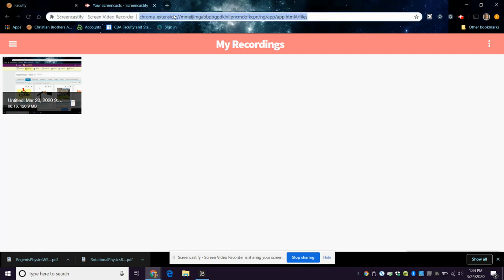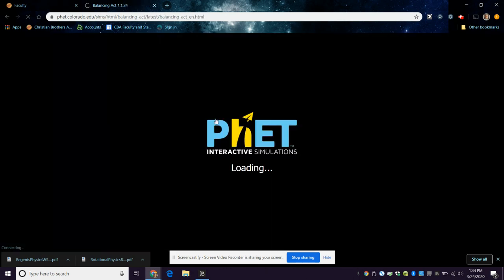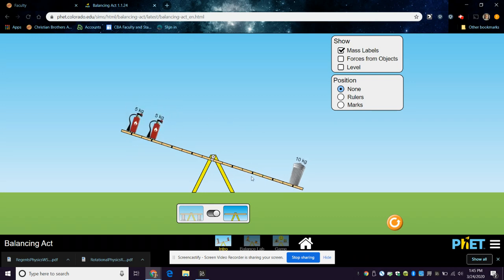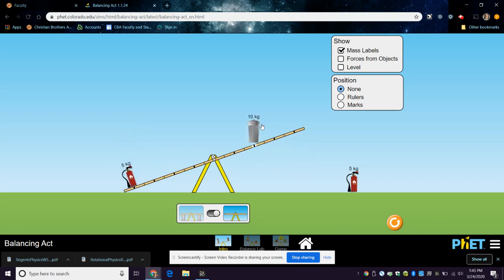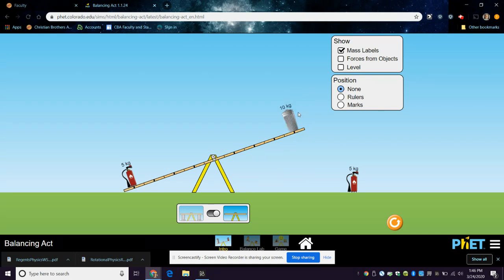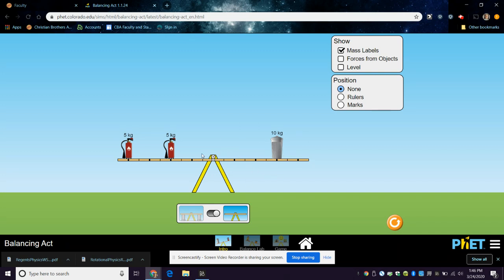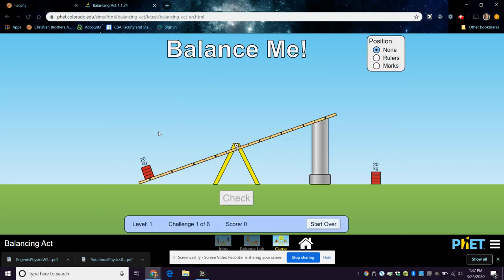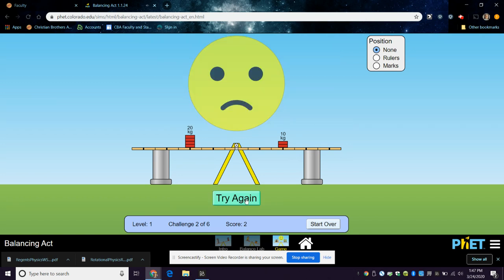AP Physics C - PHET Torque Simulator/Game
Take a look at this and check out the simulation. Spend a few minutes messing around and then play the game.